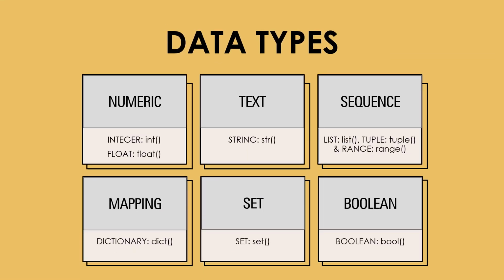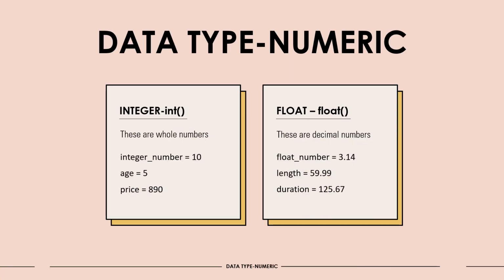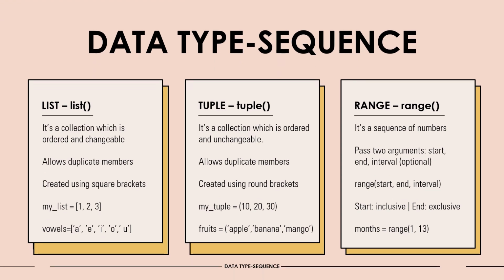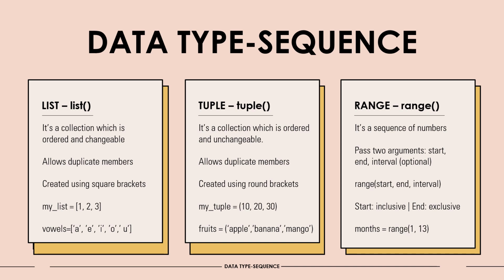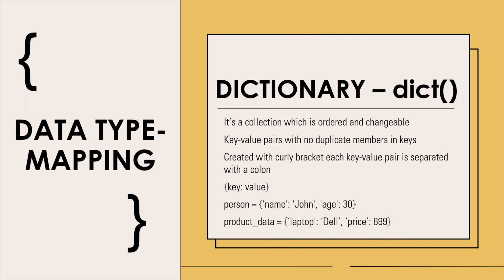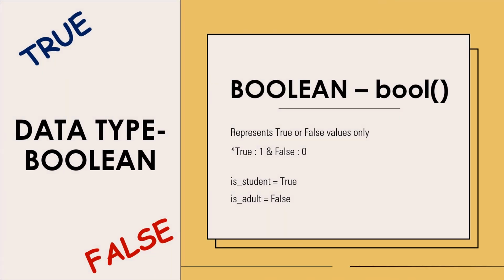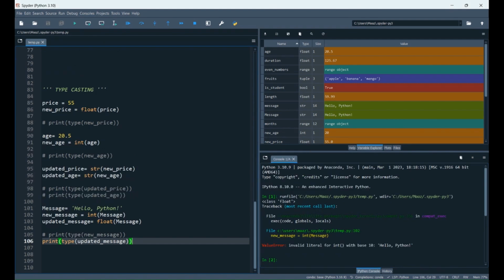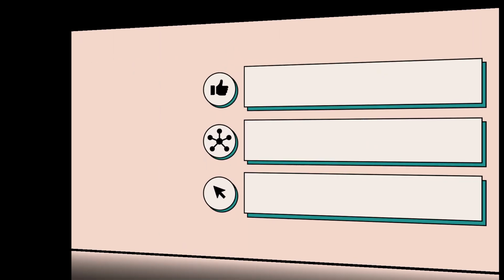PYTHON BASICS 101: Understanding Data Types and Type Casting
In this Python tutorial, we dive deep into data types, covering numeric, text, Sequence (list, tuple, and range), Mapping (dictionary), Set, and Boolean.

Learn how to perform type casting and explore its limitations with real examples.